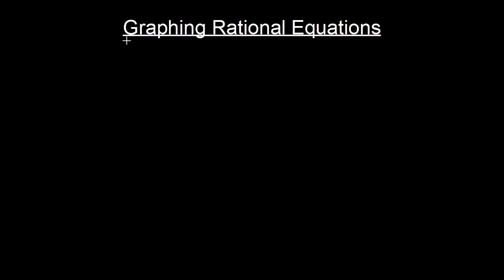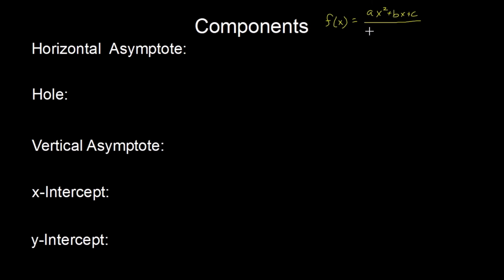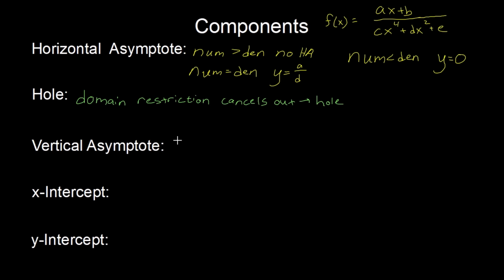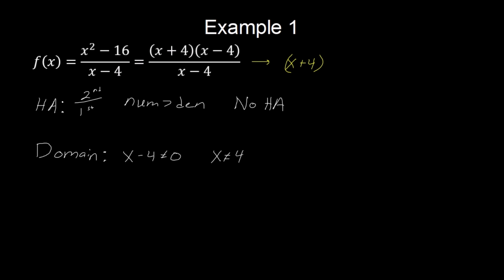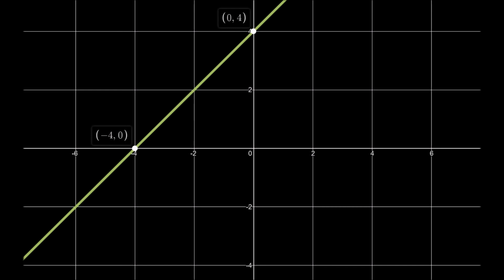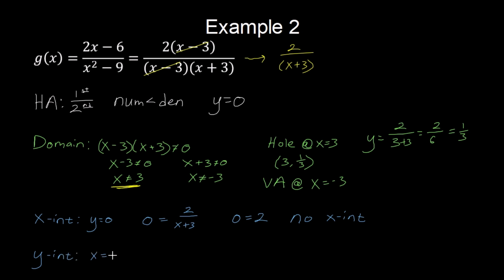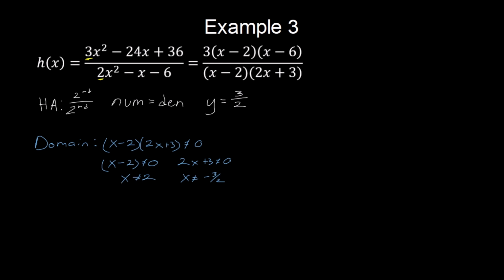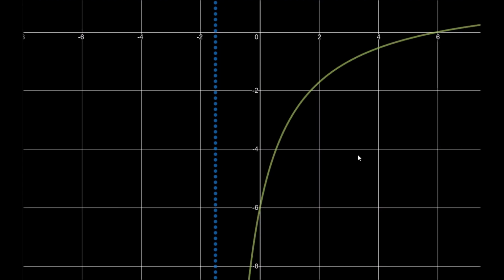Graphing Rational Equations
In this video I'll show you how to find the necessary components to graphing a rational equation.